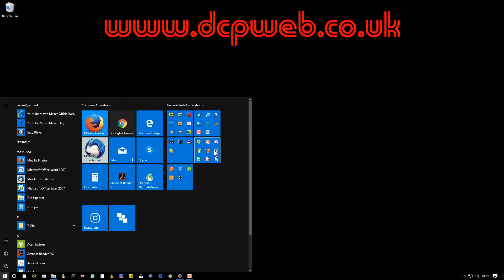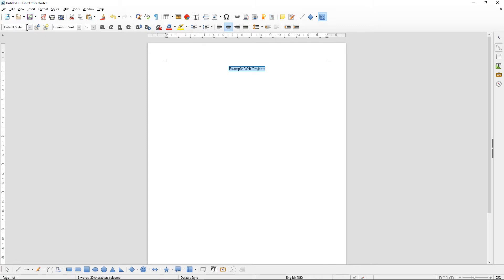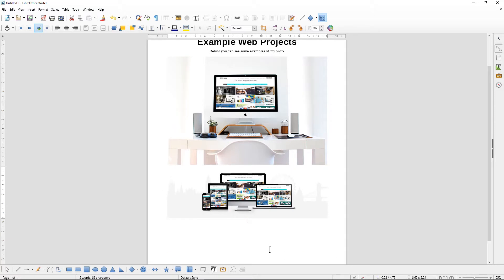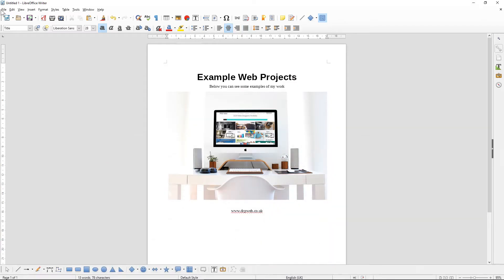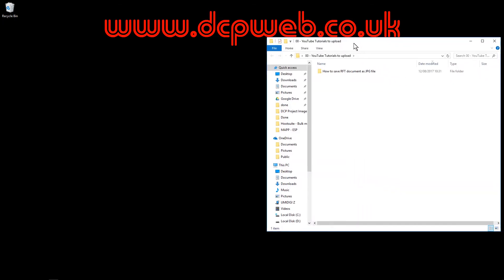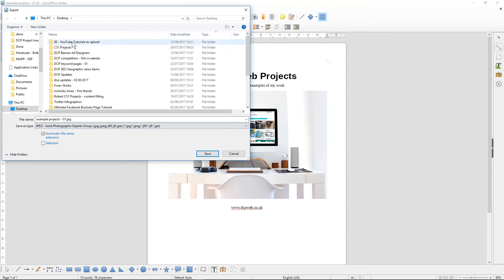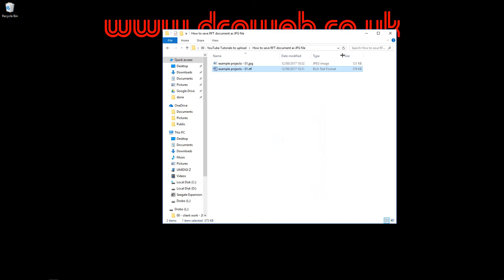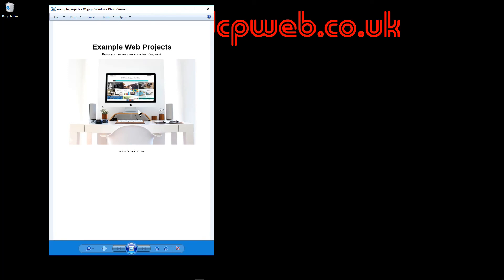How to save RTF document as JPG file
In this video tutorial will show you how to save RFT documents as JPG files.

In some cases, you may want to save a text-based document as an image file which can be e-mailed or uploaded to your website.

The text-based file can be edited but the JPEG file will be an image so the content cannot be manipulated.